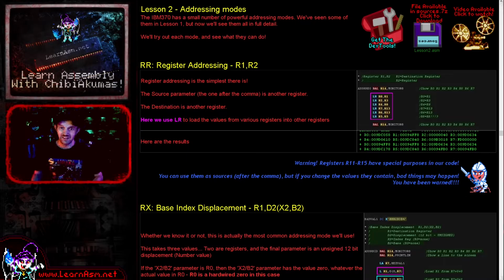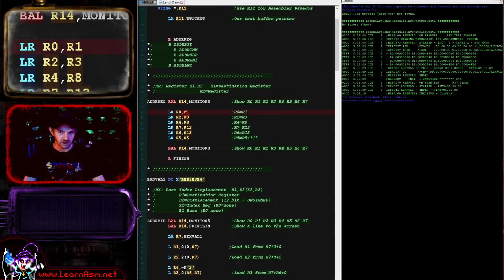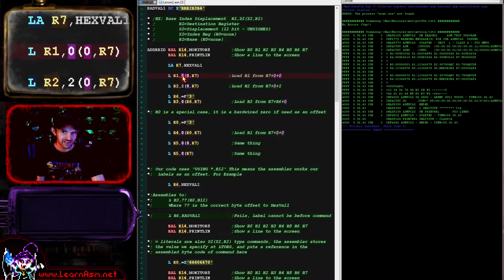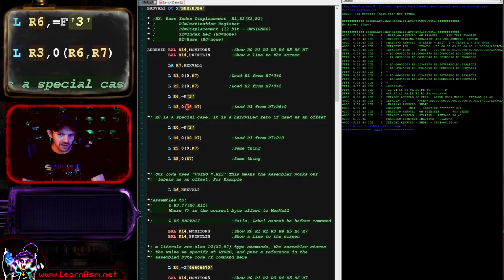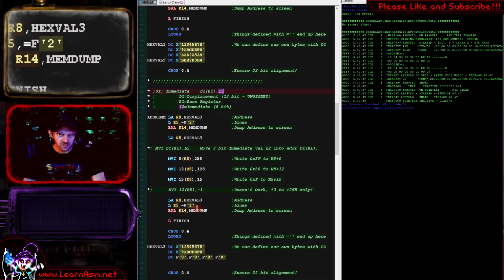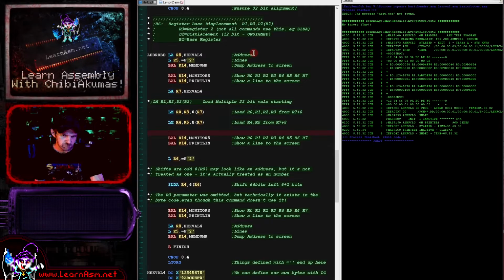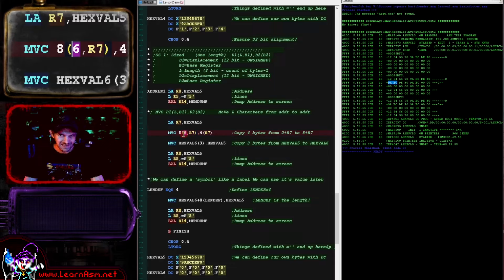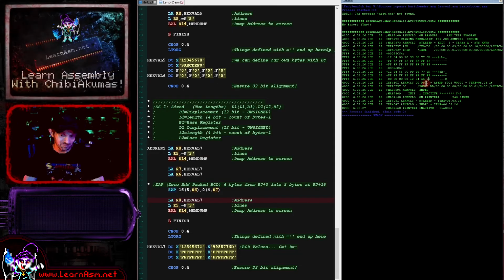IBM370 Assembly Lesson 2 - Addressing modes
The IBM370 has a small number of powerful addressing modes. We've seen some of them in Lesson 1, but now we'll see them all in full detail. We'll try out each mode, and see what they can do!